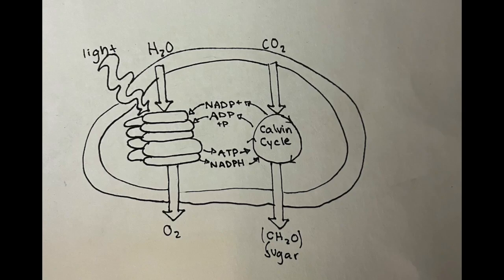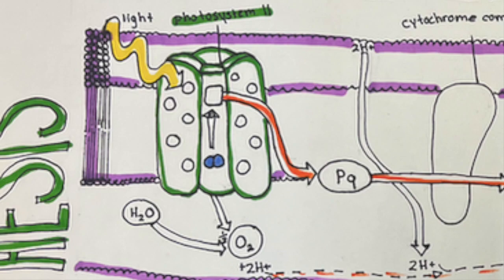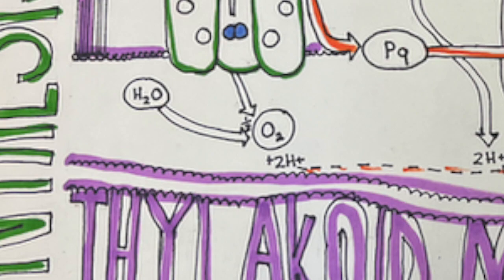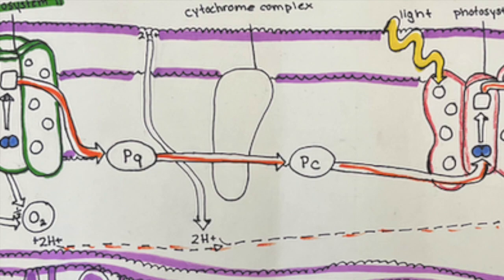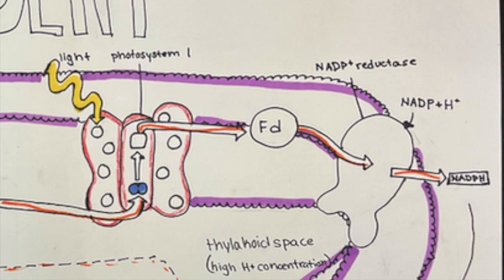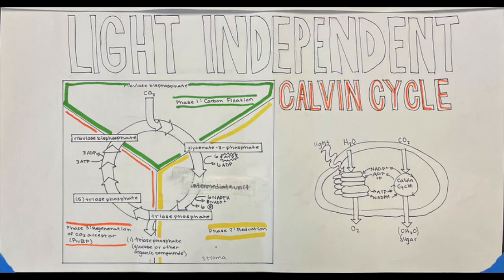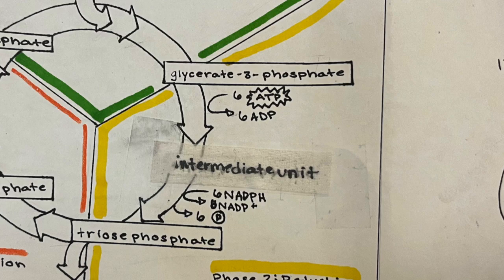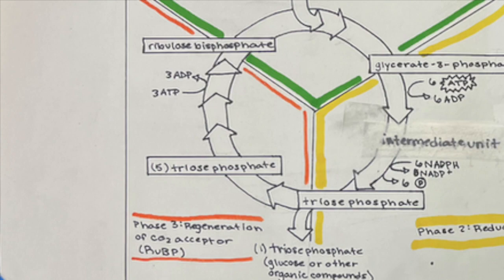Photosynthesis Narrative | Belle Ng | IB HL Biology 2022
Photosynthesis Narrative 2022